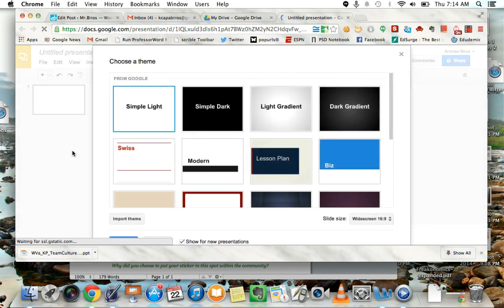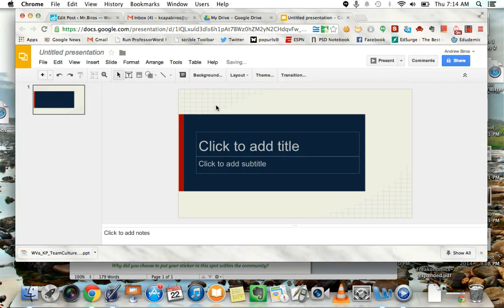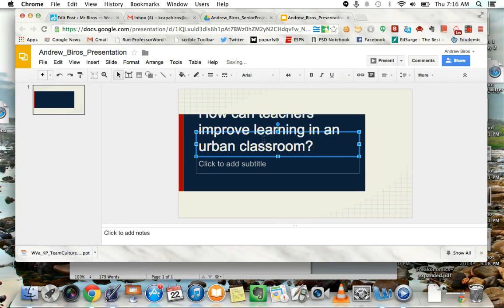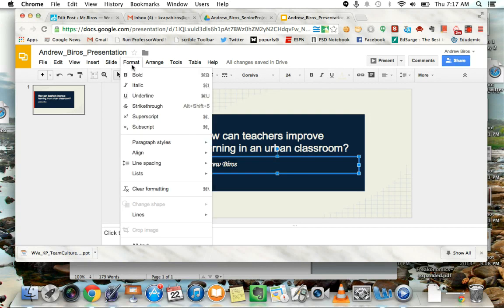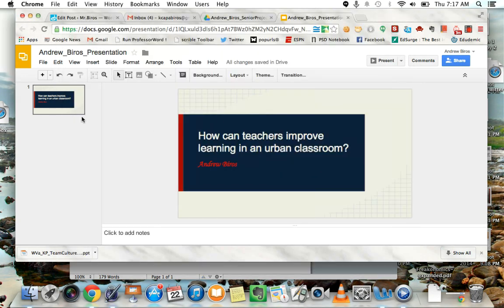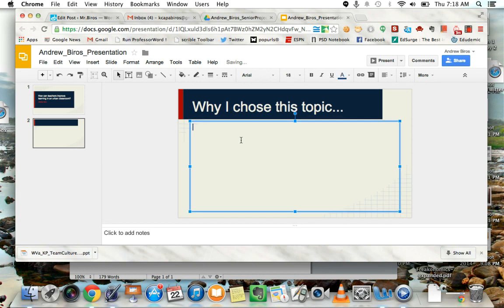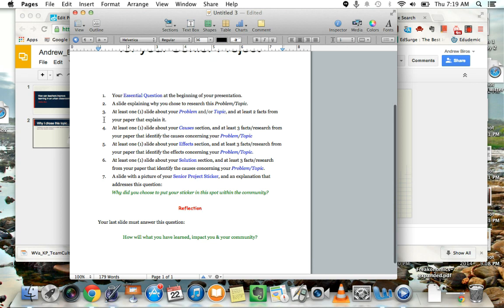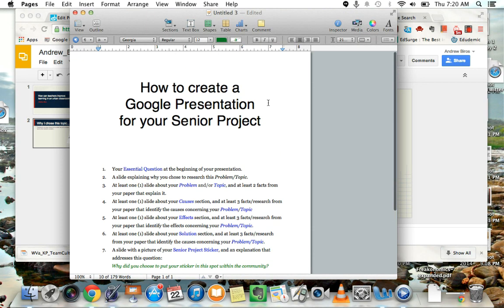How to Create a Google Presentation for you Senior Project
This video will show you all you need to know about how to create a Google Presentation for your Senior Project Presentation.